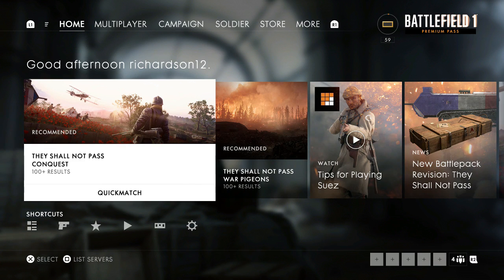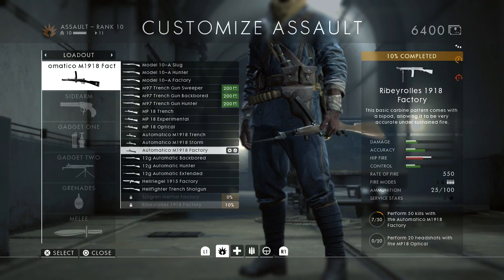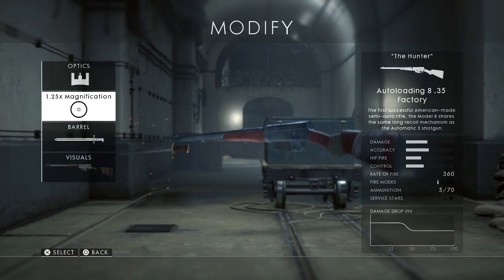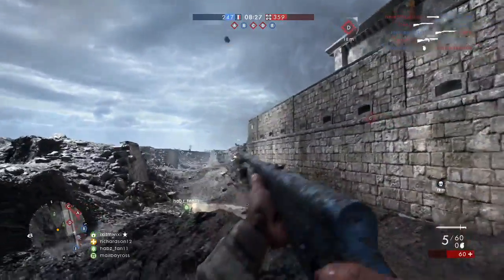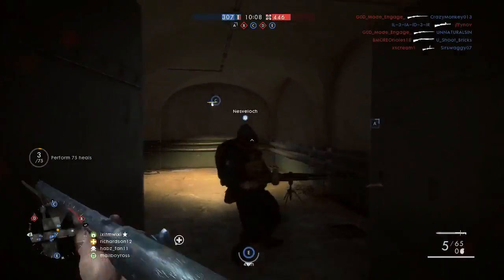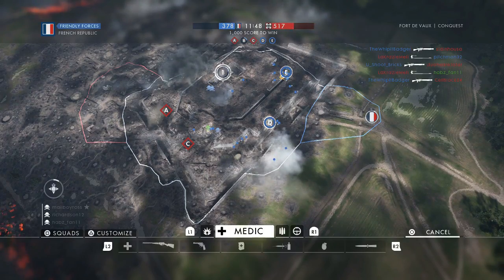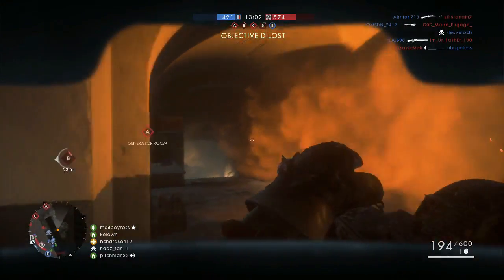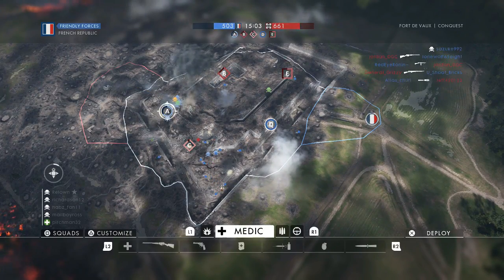Battlefield 1 New Maps New Guns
In Todays Video Showing Of The New Battlefild 1 Maps Havent Unlocked Any New Guns But I Will Be Grinding Out On Stream Tonight If You Want To See Hit The Like Button And Subscibe